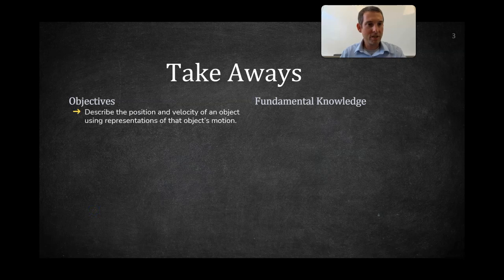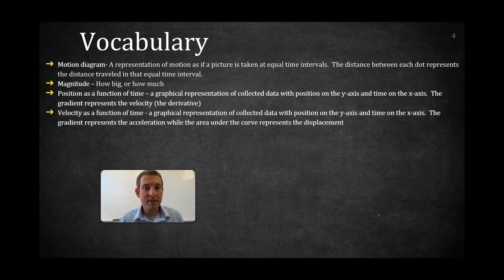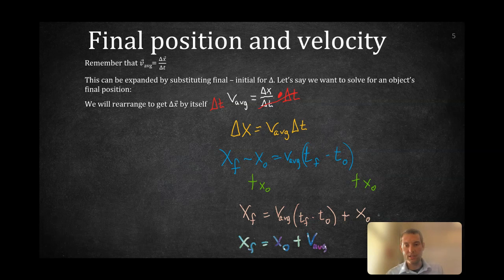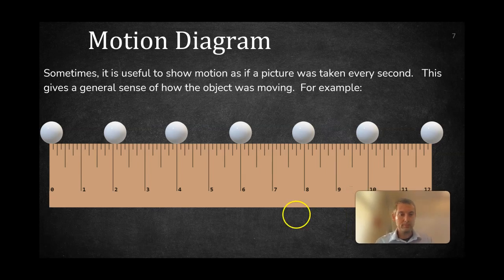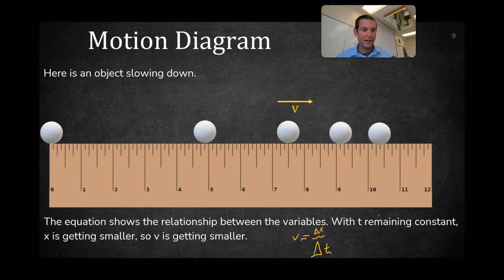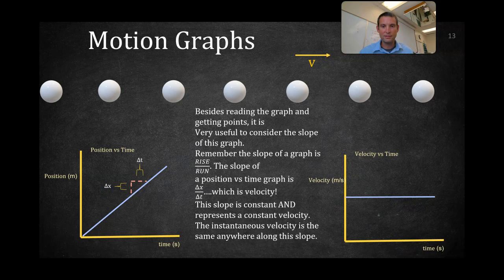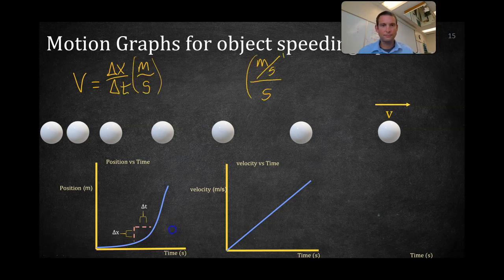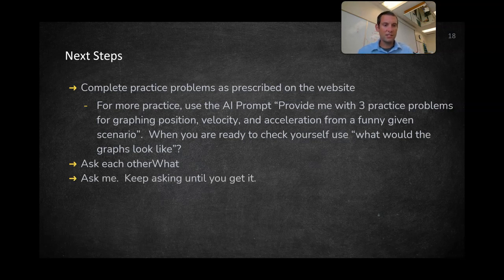1.3 Representing Motion